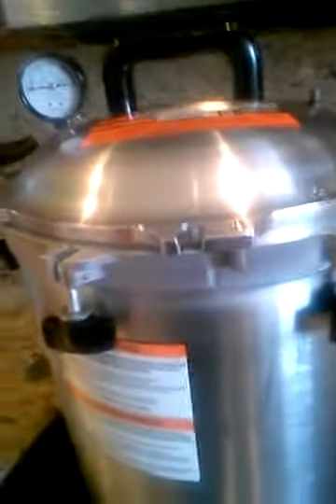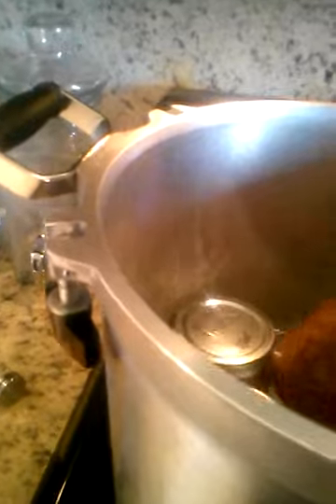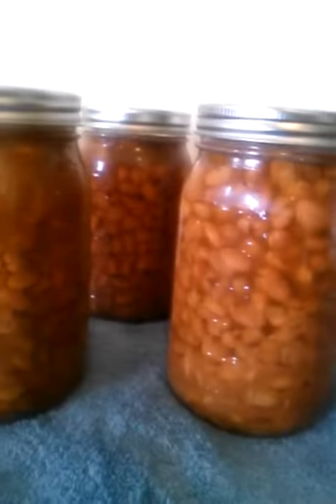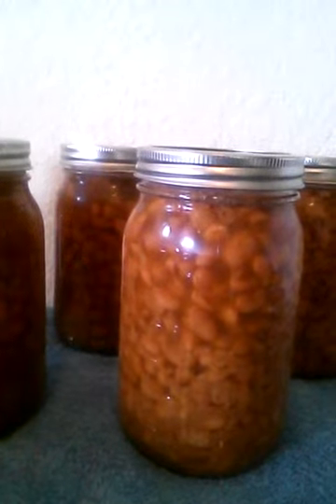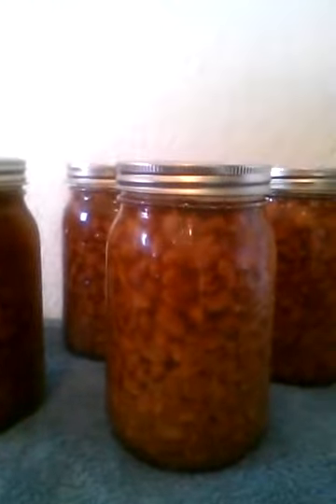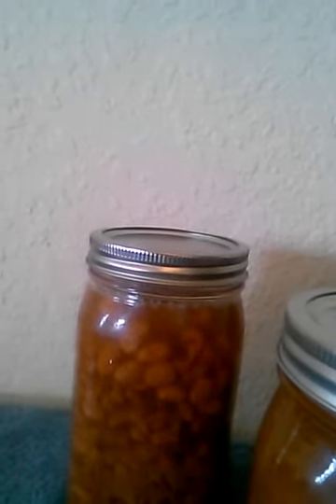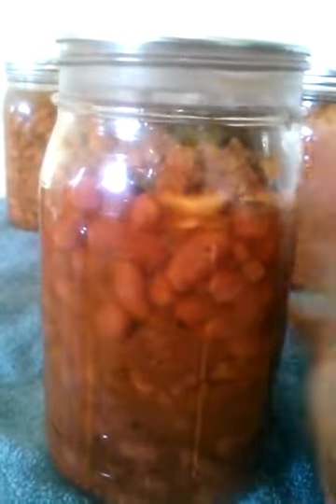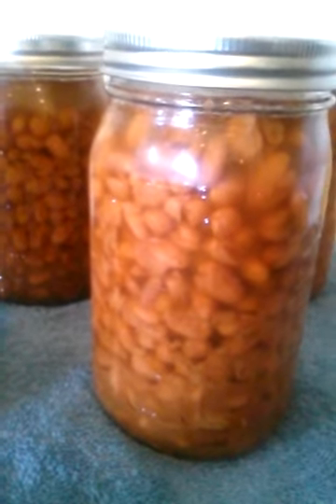Canning Pinto Beans all done!!!